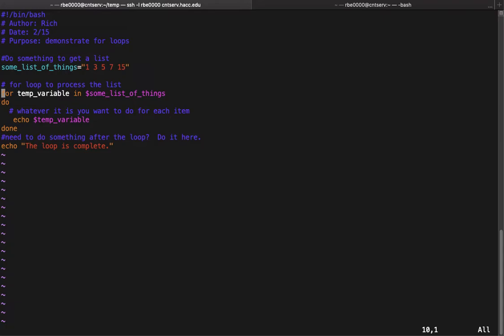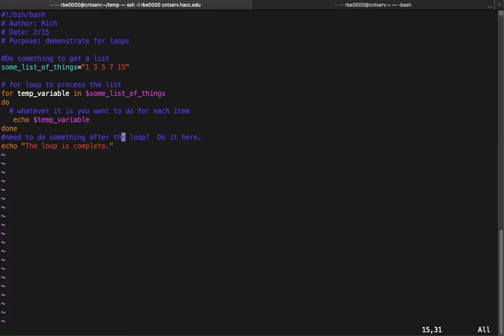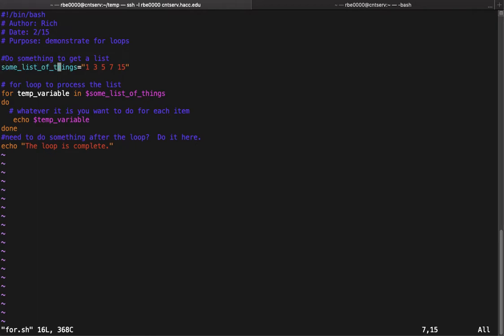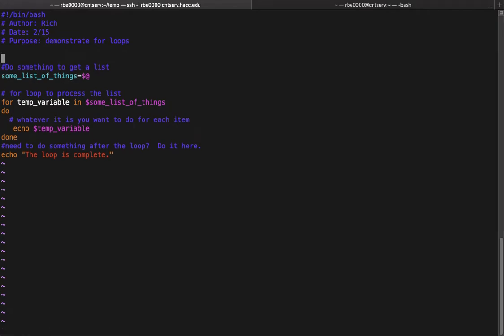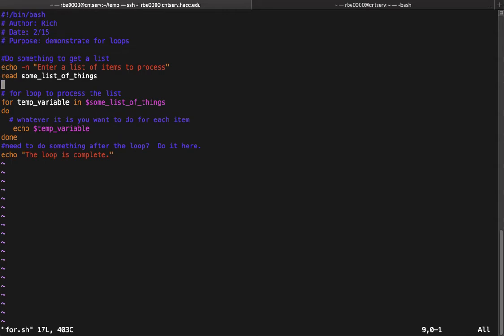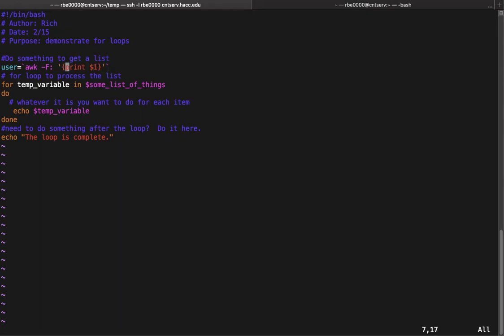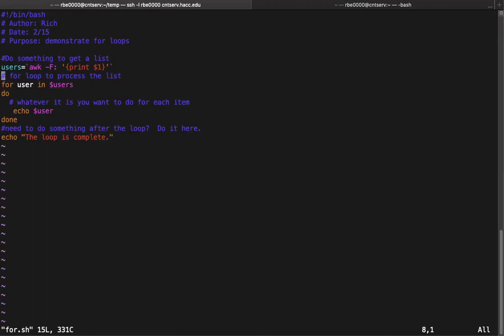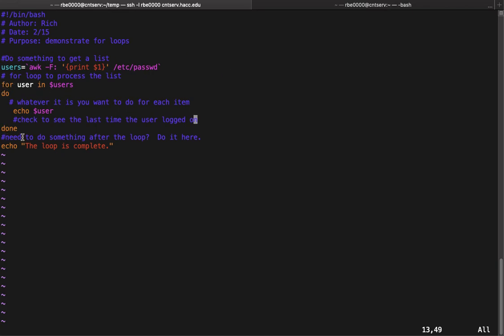Shell Scripting 101: for loops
How to use a for loop to process a list of items